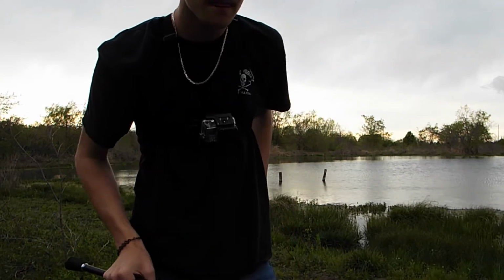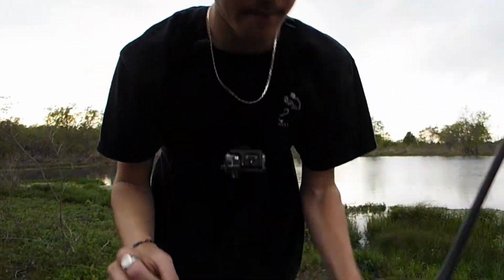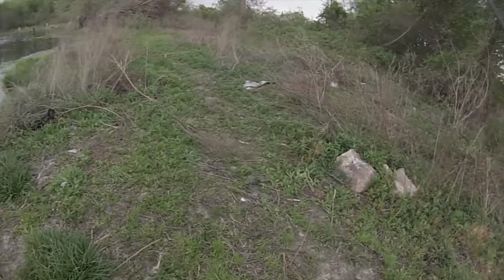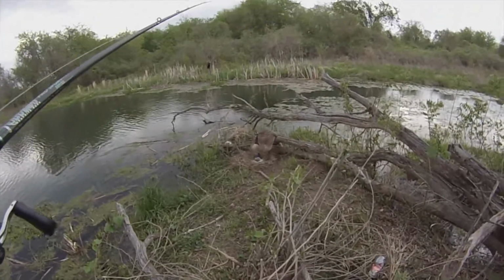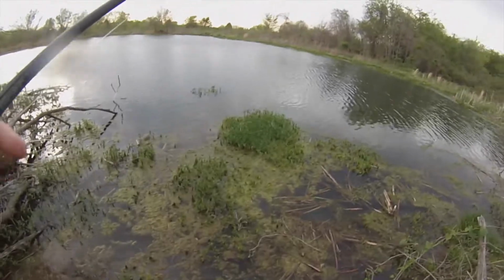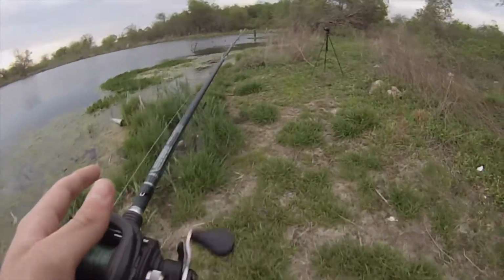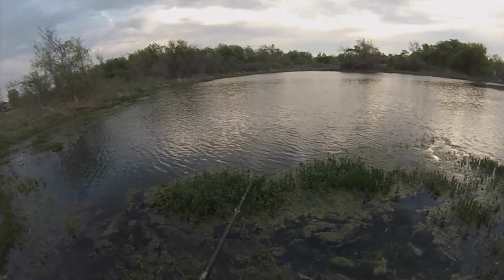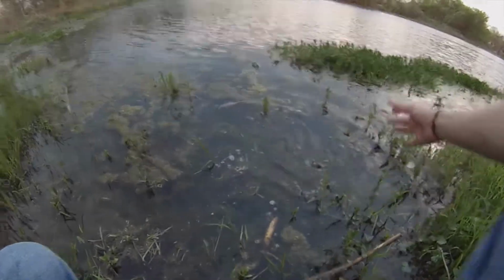Spring Frog Fishing for Bass